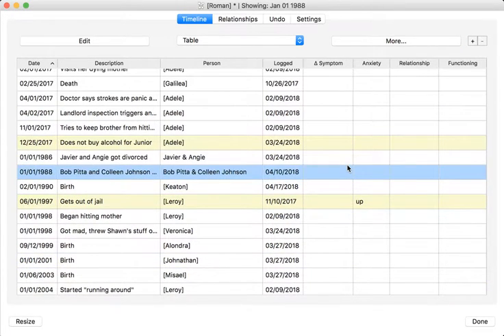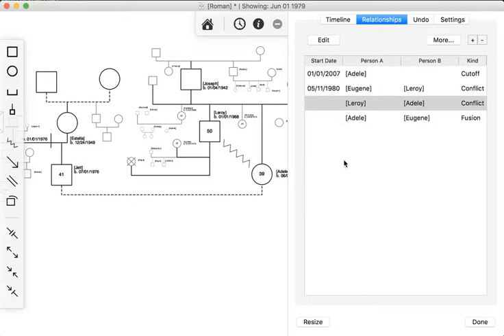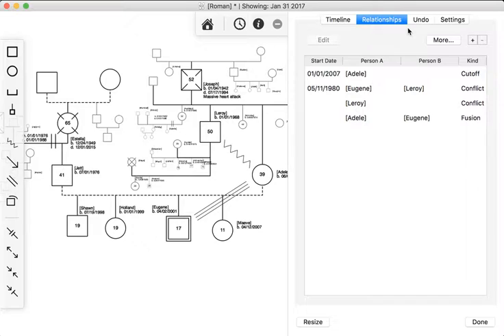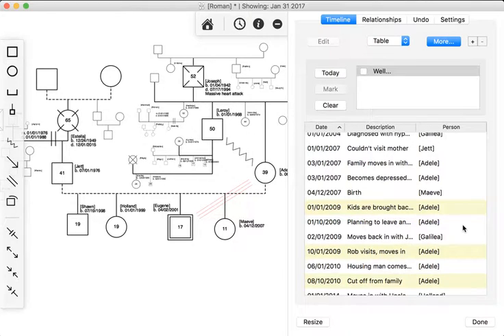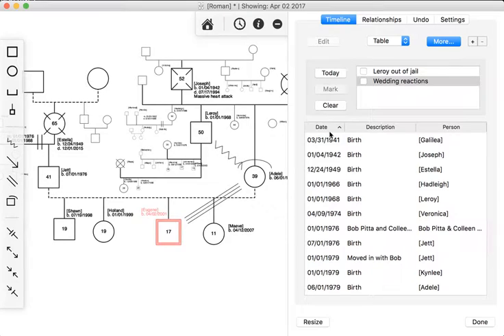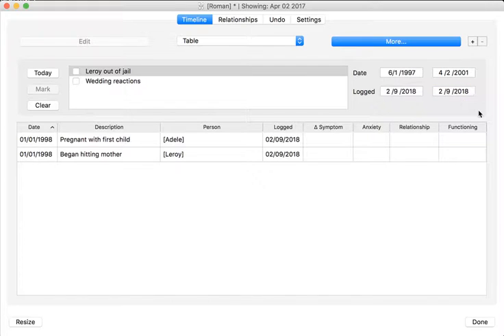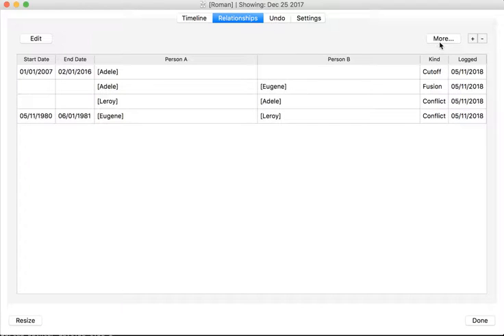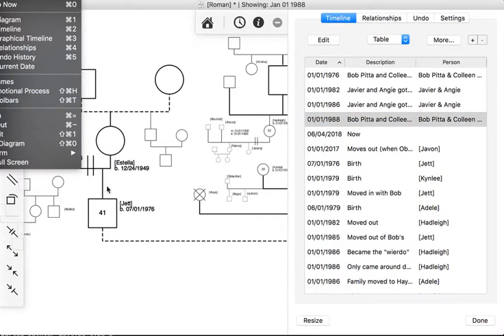New feature ideas for 1.0.0b6